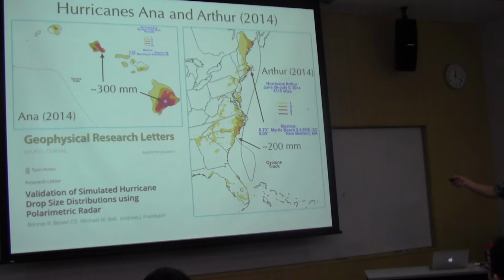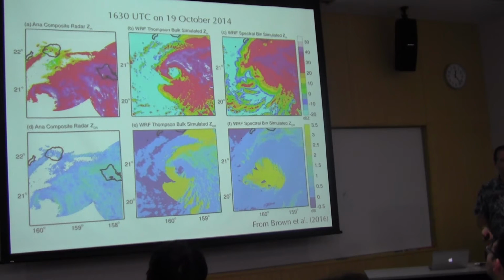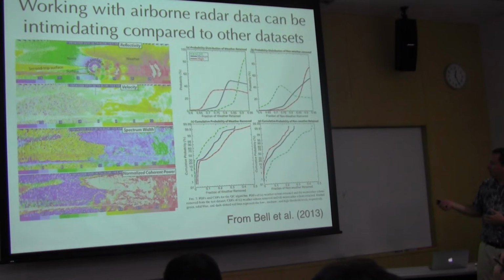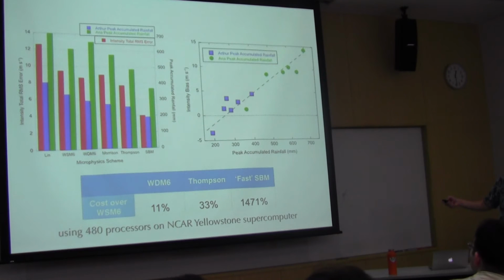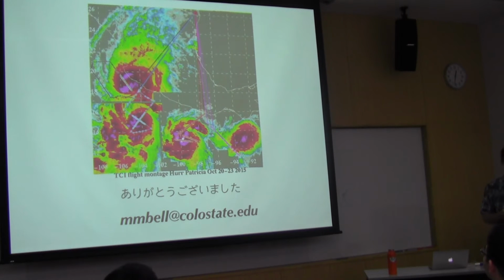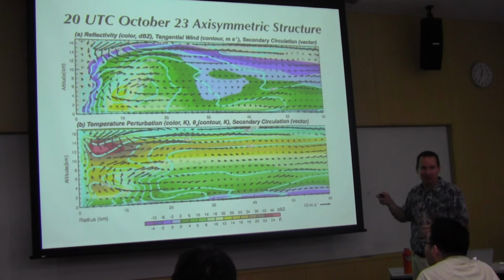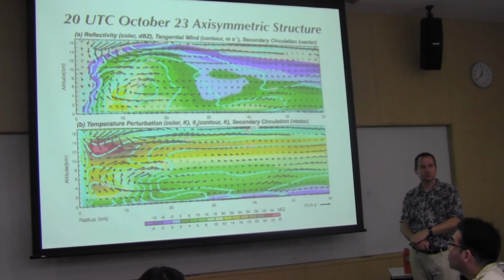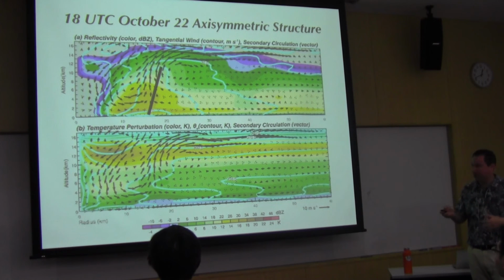台風セミナー2016 (Prof. Michael Bell 6/6)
2016/08/05
Michael Bell氏
Aircraft Observations of Tropical Cyclones: Past, Present, and Future
共催：名古屋大学宇宙地球環境研究所 日本気象学会台風研究連絡会